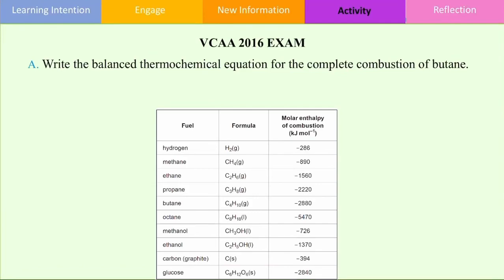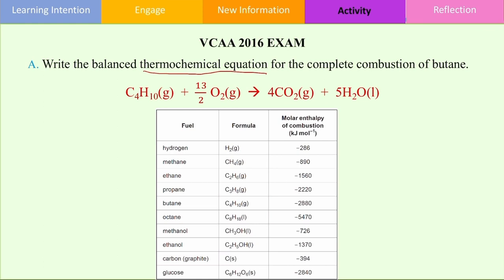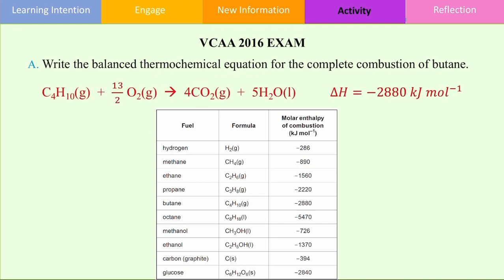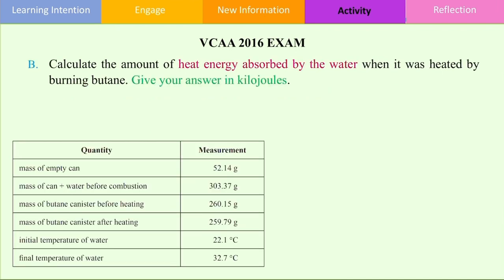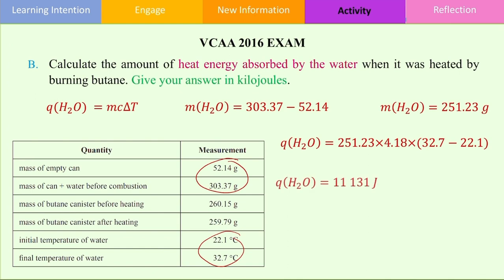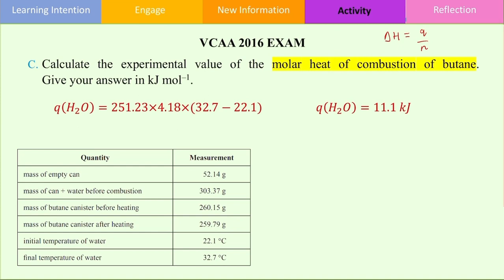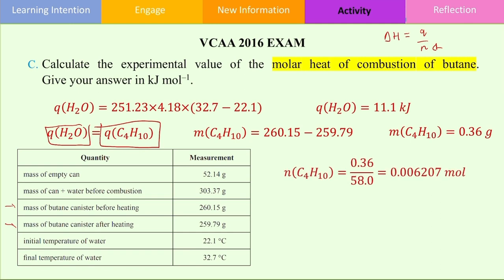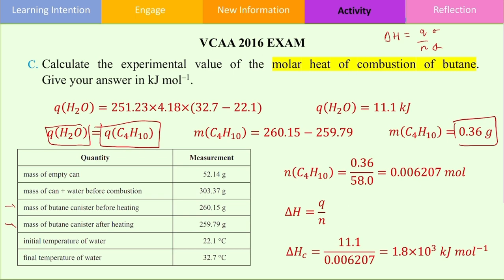VCAA 2016 SA question 10